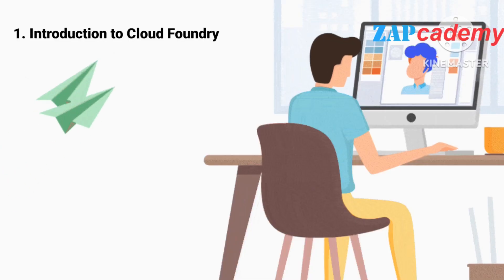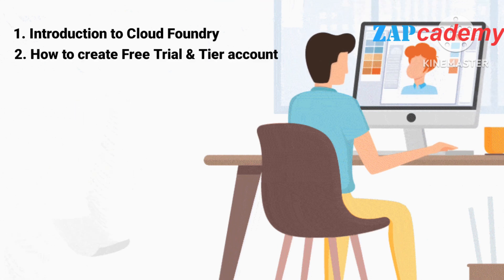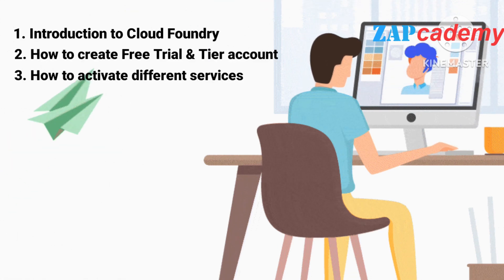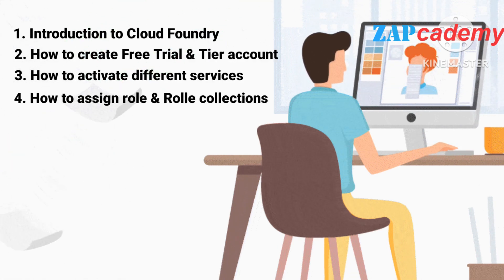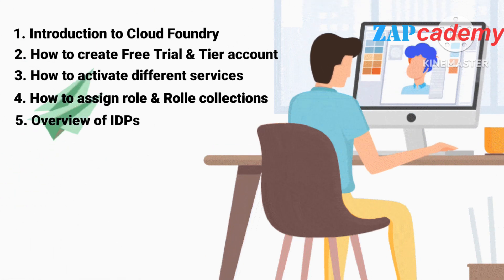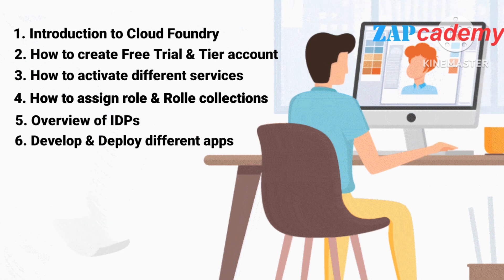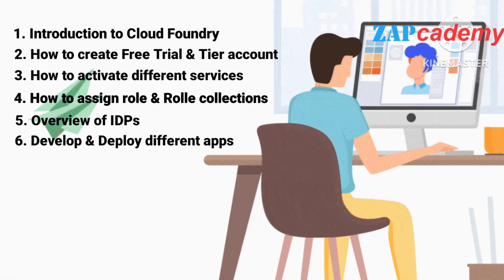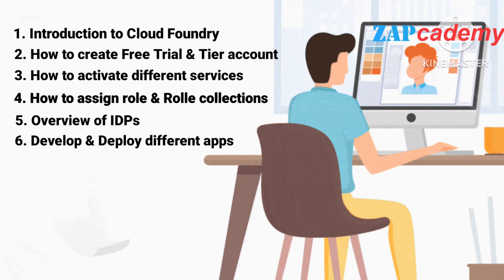Develop & Deploy Apps in SAP BTP Cloud Foundry Training - 8thApr | Enrollment Open | SAPUI5, Node.js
This is the voice of the actual Trainer who will conduct this training. 😍😍

Create 3 Apps in SAP BTP and Deploy all 3 into SAP BTP Cloud Foundry. 🔥🔥
1 SAPUI5 in BAS (Business Application Studio)
2. Node.js App in CLI (Command Line Interface)
3. Fiori Element Based MTA App

Also, learn how to configure the BTP App into the BTP Cloud Foundry LaunchPad Site. 🤩🤩 Learn how to create Site, Tile, Group & Role for the BTP LaunchPad. 😎😎

Course Days -  8, 9, 15, 16, 22, 23, 29, 30 April, 6, & 7 May 2023 IST Dates

Pre-requisites for the Course – basic UI5 knowledge
Server Access – Server Access for Practice till  20 May 2023 (included in course fee)

If you want easy LMS site for your own courses (just like our